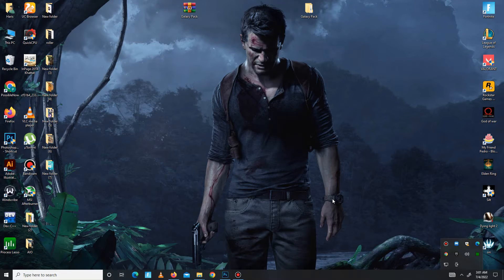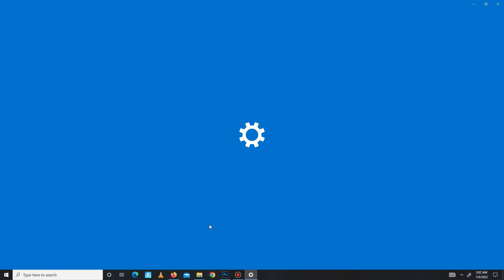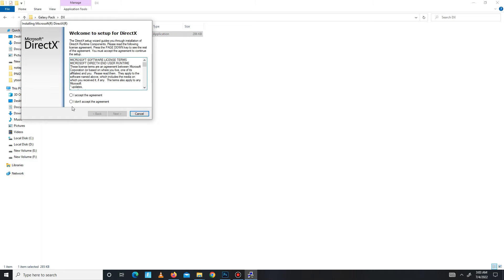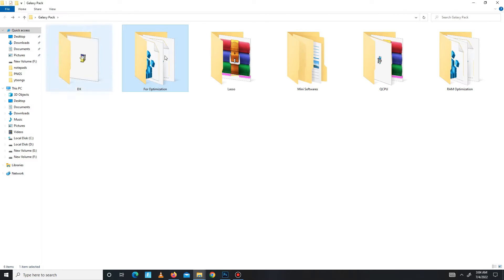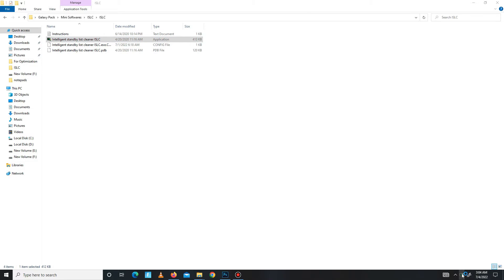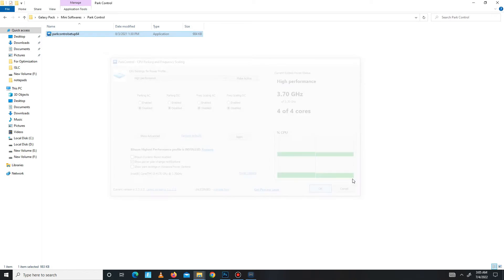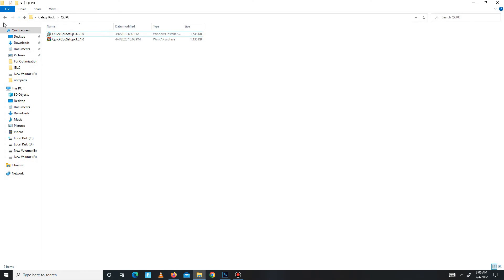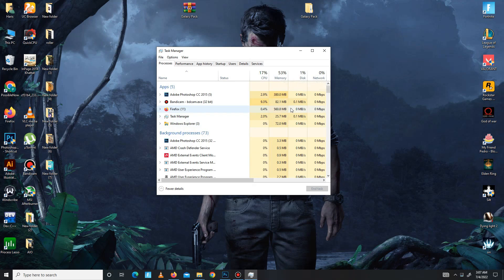Marvel's Guardians of the Galaxy No Suitable D3D12 Adapter Found Error Fix D3D12 fix Cracked